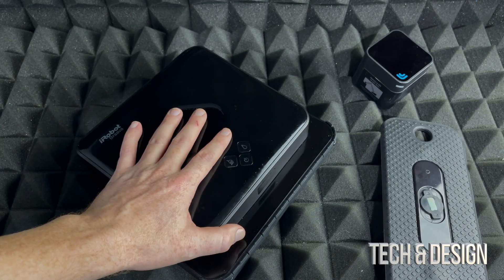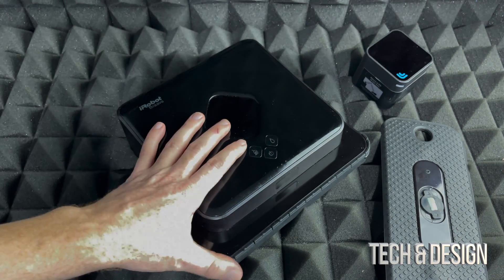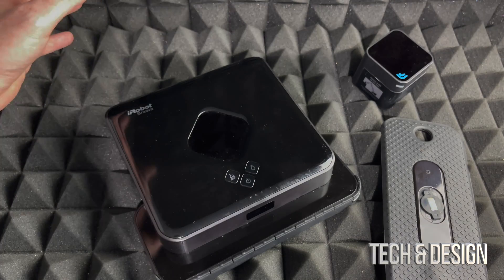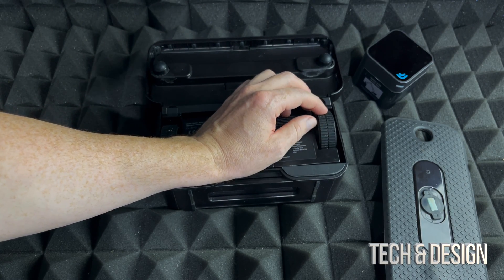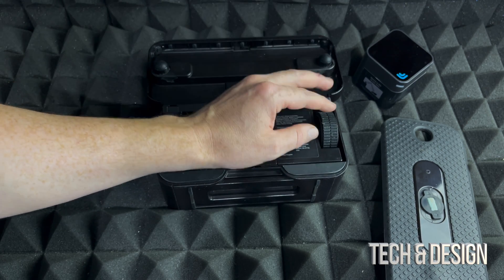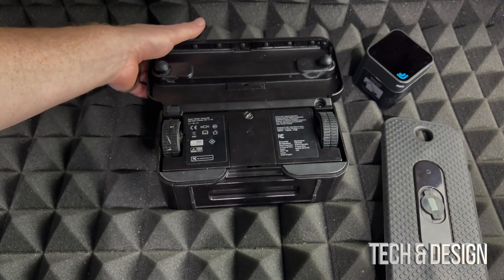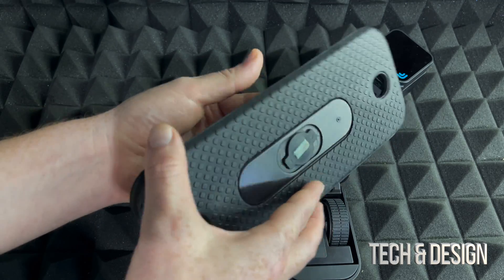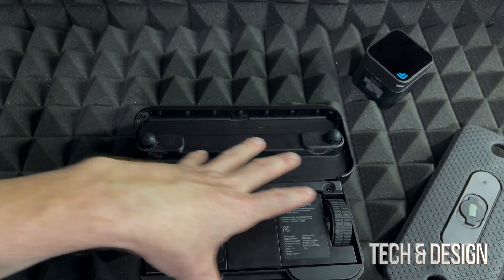iRobot Braava 380T Mopping Robot 4 Beep Error Fix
What does 4 Beeps mean iRobot